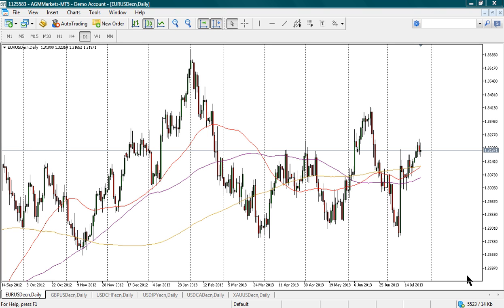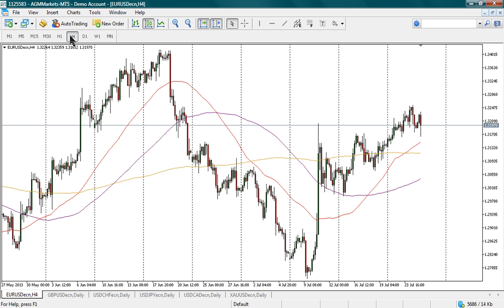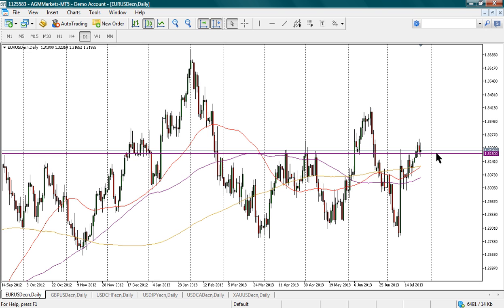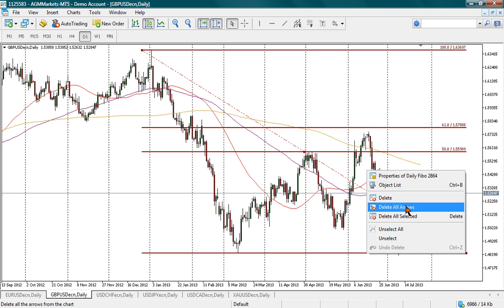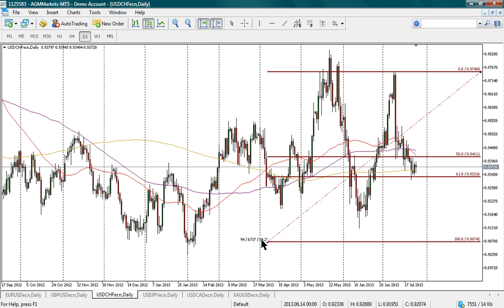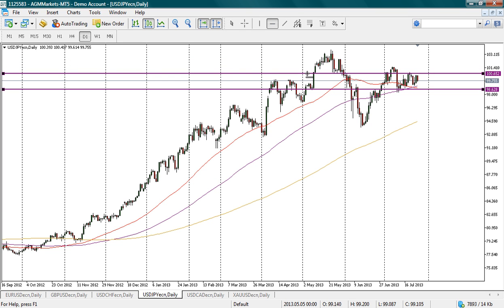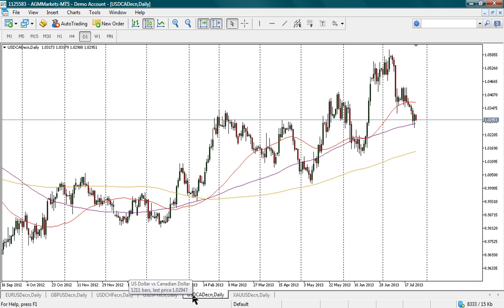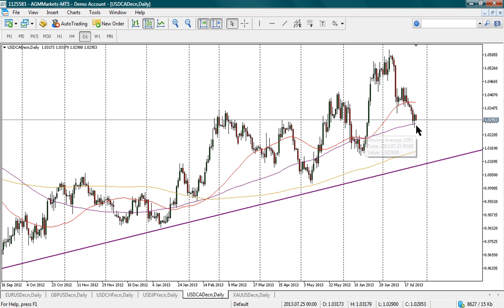AGM Markets Weekly Market Update 25/07/2013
AGM Markets Weekly Market Update video going through technical analysis on EURUSD, GBPUSD, USDJPY, USDCHF, USDCAD and XAUUSD (gold). No trade calls or recommendations are made in this video; you trade at your own risk. If you could please read our full disclaimer on ouor that would greatly appreciated. Thanks, and we hope you enjoy the video!